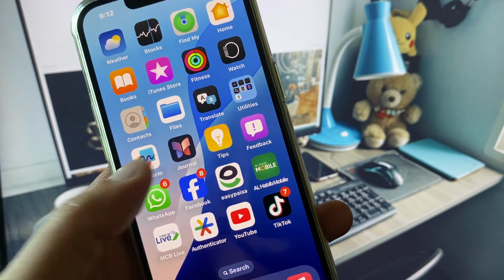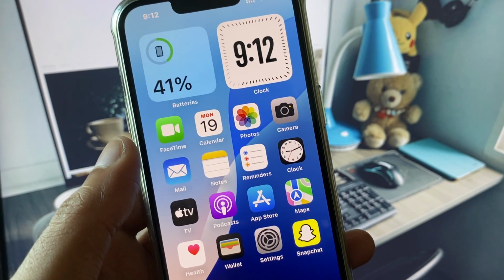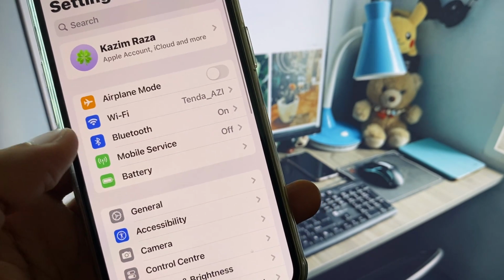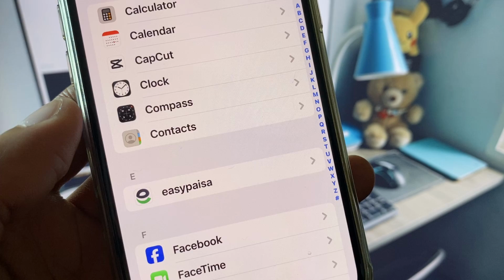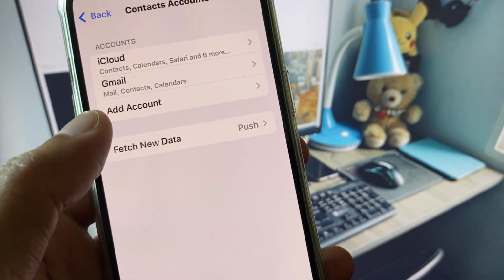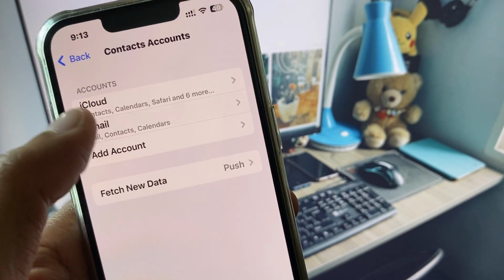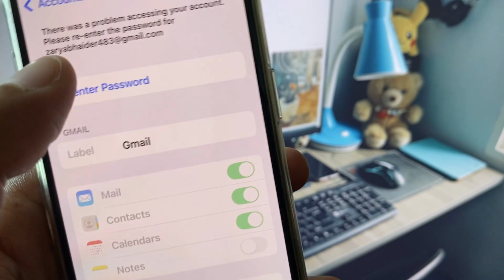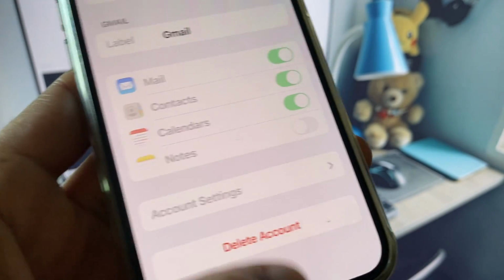How to Get Contacts from Gmail to iPhone (iOS 18)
📧 Want to transfer or sync your Gmail contacts to your iPhone? In this 2025 tutorial, UnlockiOS Tech shows you how to **easily get Gmail contacts on your iPhone** using iOS 17 or iOS 18.

✅ In This Video:
• How to add your Gmail account to iPhone
• Enable contact sync through Google
• Troubleshoot if Gmail contacts are not showing
• Works on all iPhone models

📱 Supported Devices:
- iPhone 6 to iPhone 16 (6/7/8/X/Xs/11/12/13/14/15/16)
- iOS 17 & iOS 18 compatible

💡 Tip: After setup, contacts from Gmail will automatically appear in the iPhone Contacts app under "All Contacts."